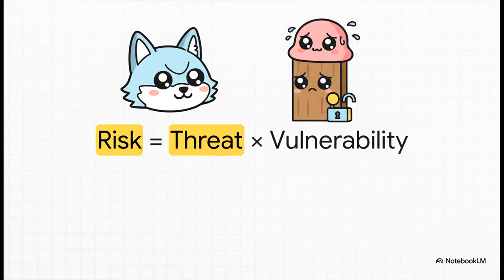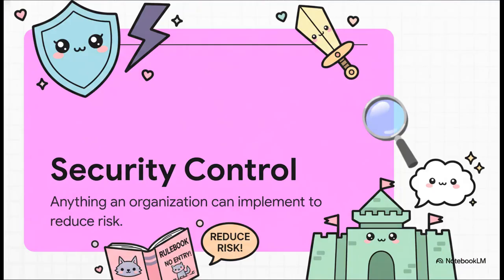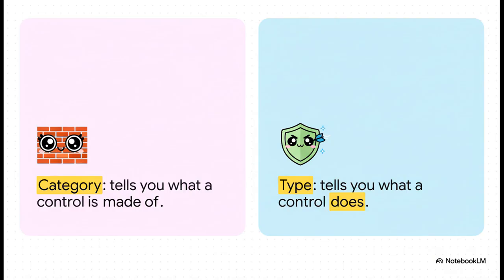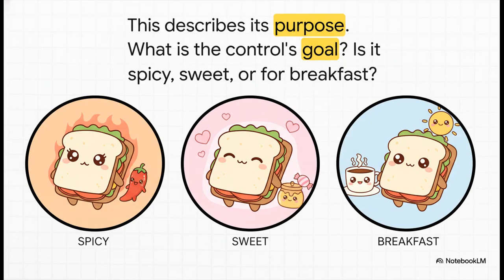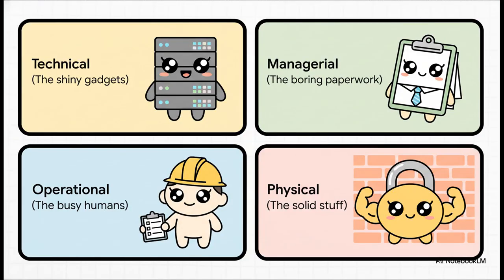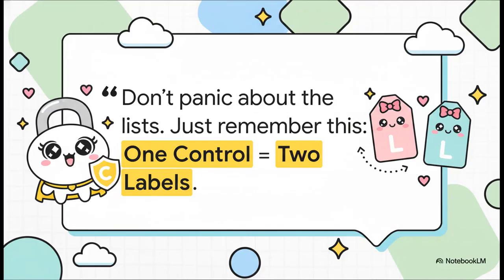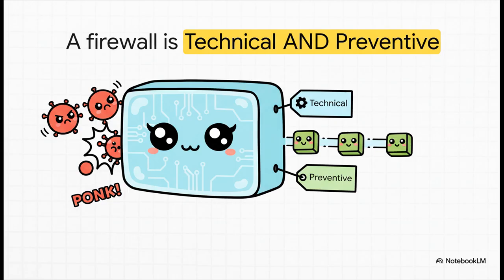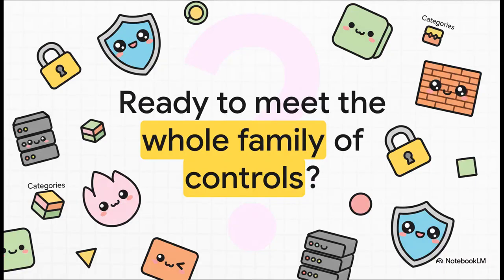CompTIA Security+ (SY0-701) | Ep 3.1: Security Controls (Intro)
Security Controls are confusing? Not anymore! 🐷🛡️
In this episode, Professor Piggy breaks down one of the trickiest topics in CompTIA Security+ (SY0-701) using... a sandwich? 🥪

We explain the difference between Control CATEGORIES (Technical, Managerial, Operational, Physical) and Control TYPES (Preventive, Detective, etc.) so you never mix them up on the exam again.

🔑 The Golden Rule: One Control = Two Labels. Always.

📚 What you will learn:
- Recap of the Risk Equation (Risk = Threat x Vulnerability)
- What exactly is a "Security Control"?
- The "Sandwich Metaphor": Ingredients vs. Taste
- How to classify controls like Firewalls and Cameras instantly
- A cheat sheet for the exam

👇 TIMESTAMPS:
00:00 - Intro: Why Security Controls give headaches
00:15 - Quick Recap: The Risk Formula 🐺
00:55 - What is a Security Control? (Superpowers!)
01:45 - The "Sandwich" Metaphor (Category vs. Type) 🥪
02:36 - The Golden Rule: One Control = Two Labels
02:51 - The 4 Categories: Technical, Managerial, Operational, Physical
03:14 - The Cheat Sheet (Exam Hack)
03:52 - Example 1: Is a Firewall Technical or Preventive?
04:13 - Example 2: The Security Camera Trick
04:33 - Summary & What's Next